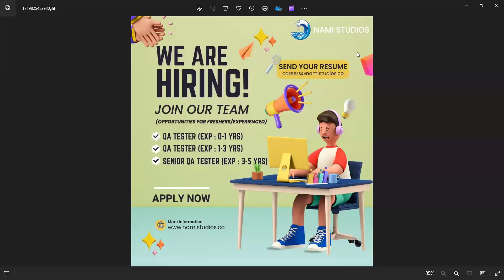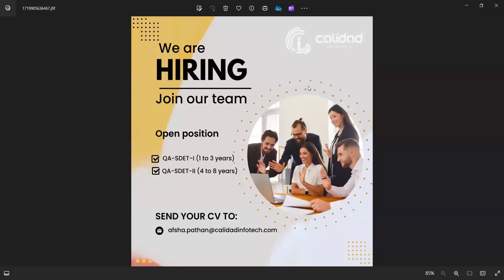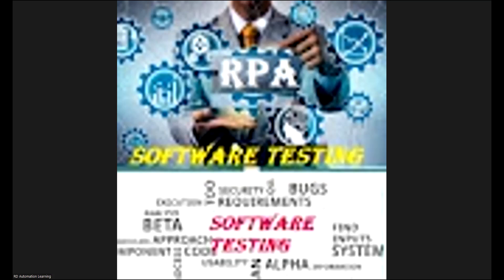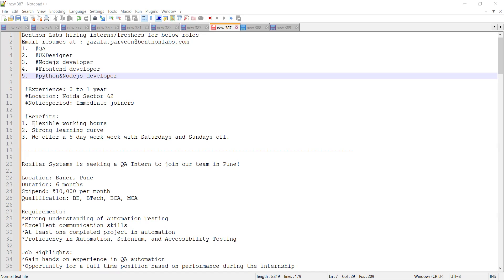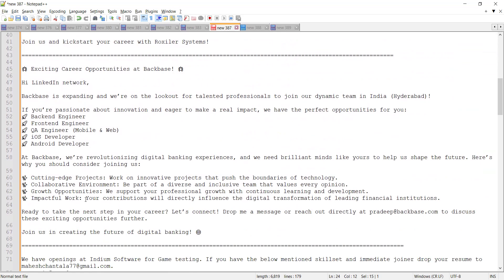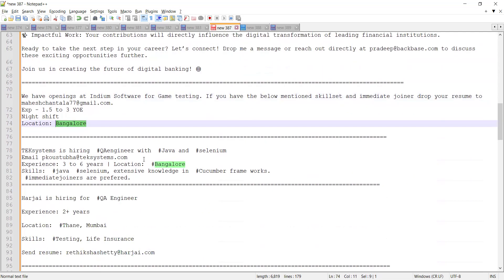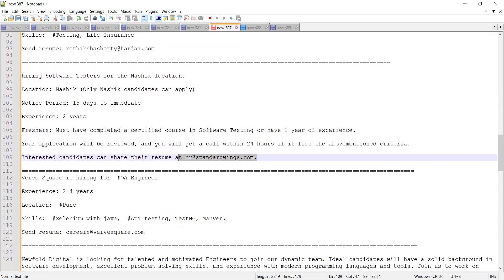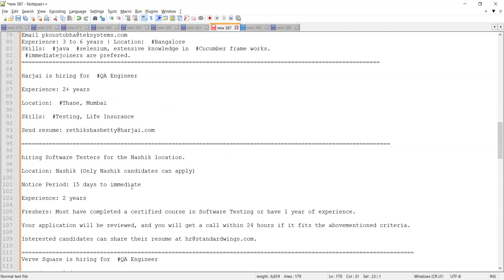WFH Testing Jobs | Manual Testing| Fresher Jobs| Rd Automation Learning